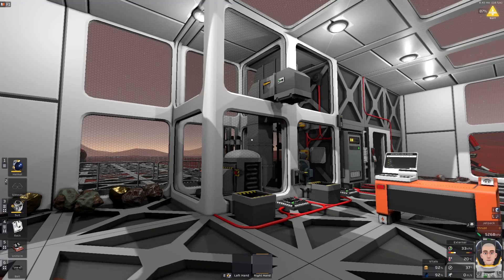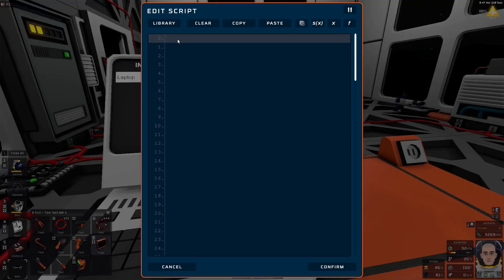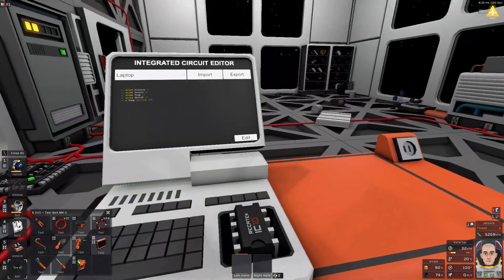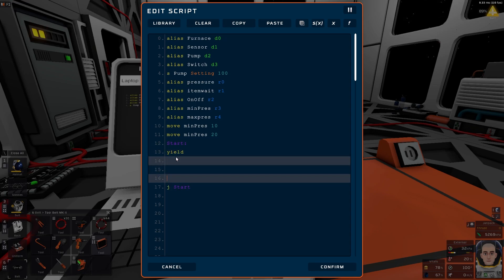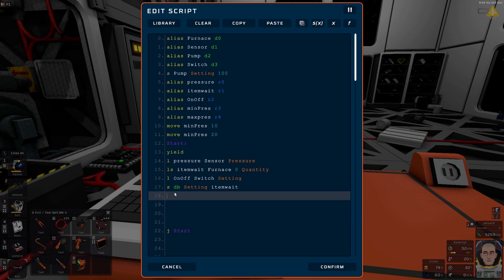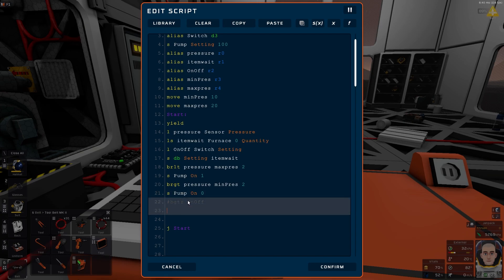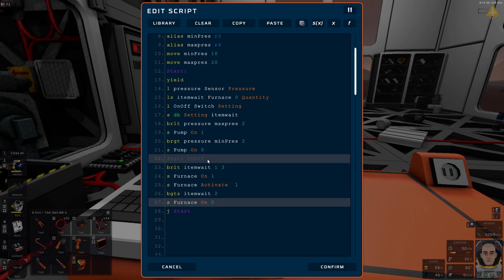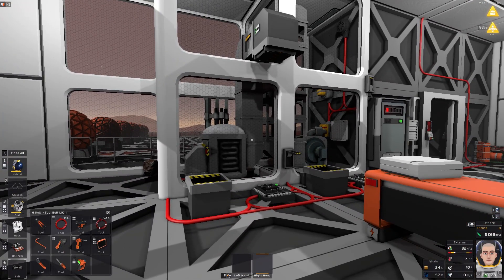Stationeers IC10 Tutorial Automated Arc Furnace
A step by guide on how to make a fully automated Arc Furnace
With automated OnOff determined by what is waiting, also a switch to turn off if needed.
a automated Gas Extraction is also present